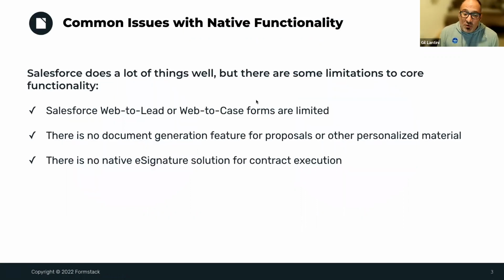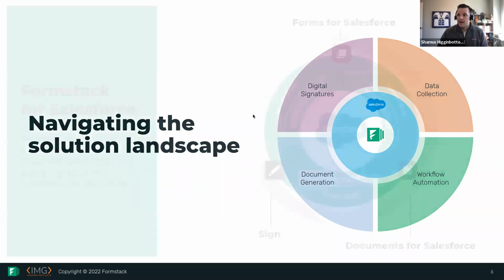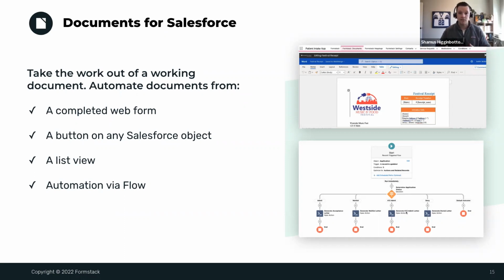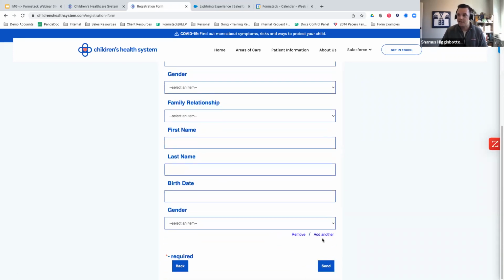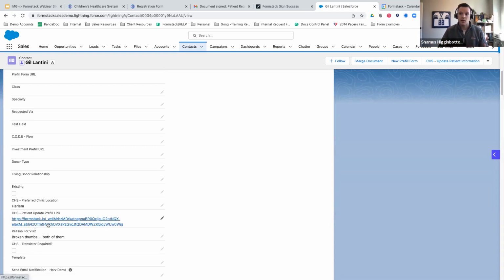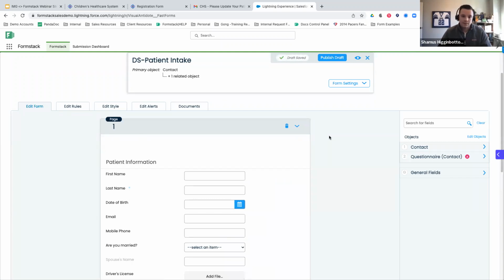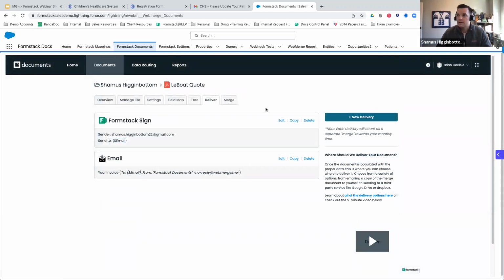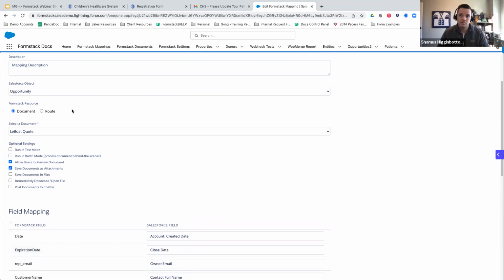Streamline Salesforce Automation with Formstack and Integrated Media Group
Is your Salesforce organization meeting all of your business's expectations? Do you still have time-consuming manual processes? Your company has allocated precious resources to Salesforce, in exchange your org should be a seamless extension of your team's functions.

Watch our webinar to learn key Salesforce skills to further streamline automation! On November 8th technology experts from Formstack and Integrated Media Group will join forces to teach you how to...

* Instantly gather customer insight
* Remove repetitive manual tasks
* Increase team productivity with simplified processes
* Develop forms (without an IT background)
* and more!